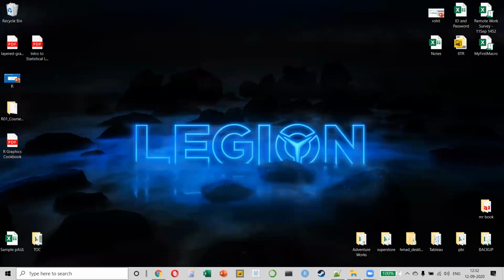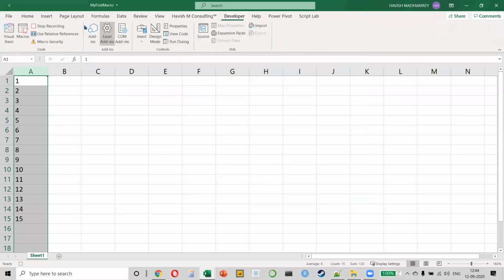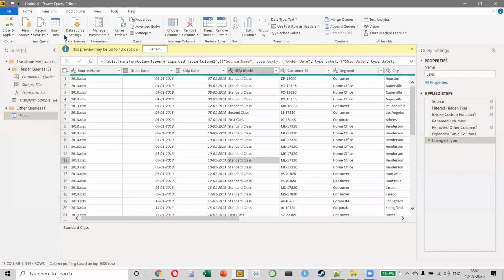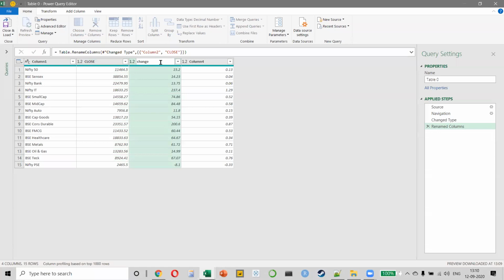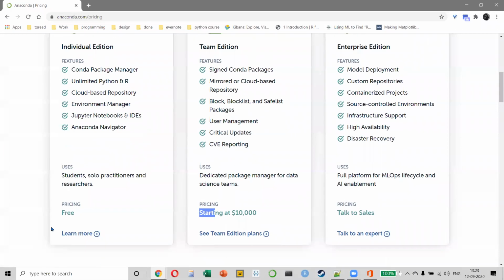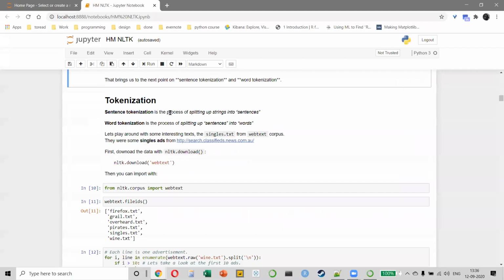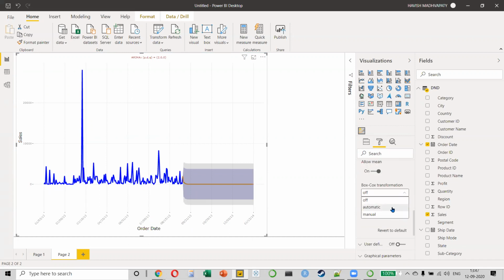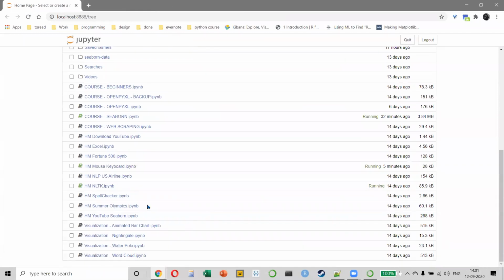IIT ROORKEE CASE STUDY WORKSHOP 04/05 (SEPTEMBER 2020)